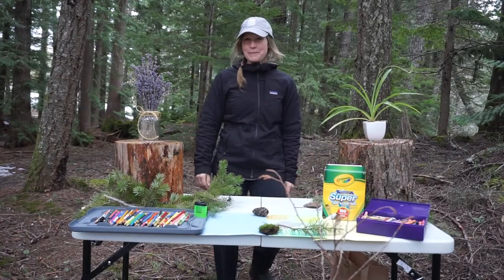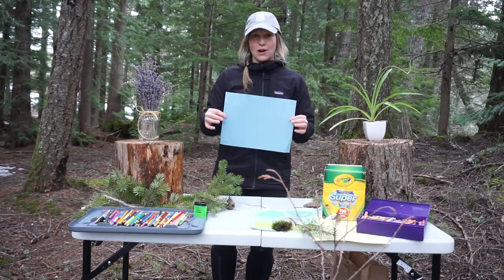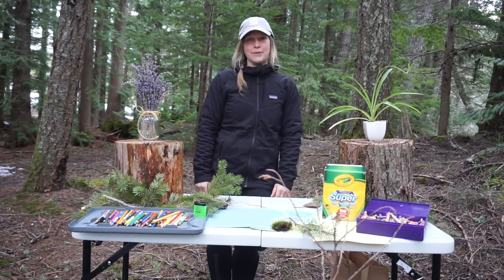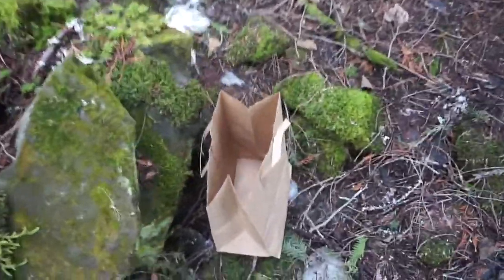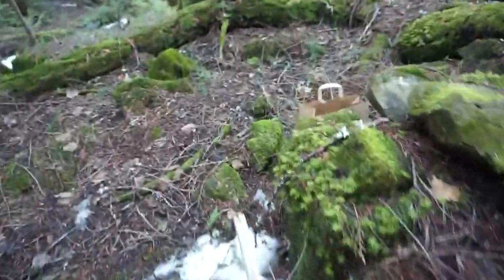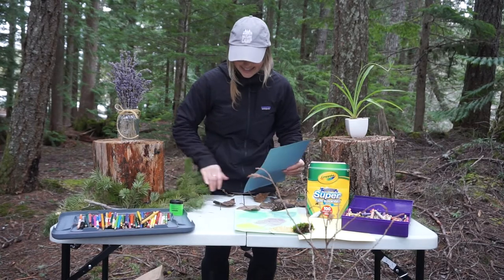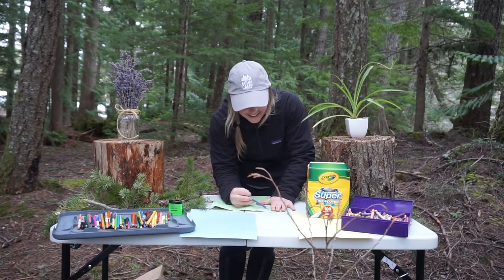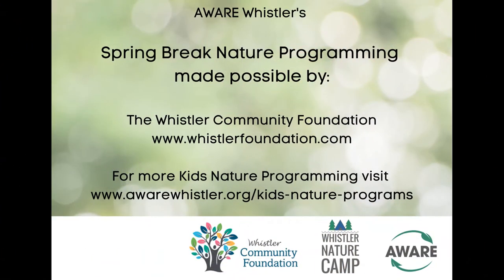Leaf Rubbing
Let's get crafty! With spring weather around the corner, the snow is beginning to melt and Mother Nature is revealing some of our favourite crafting materials.